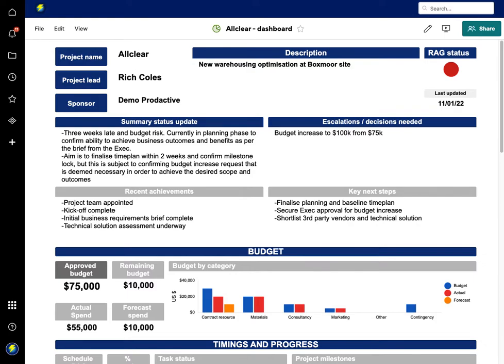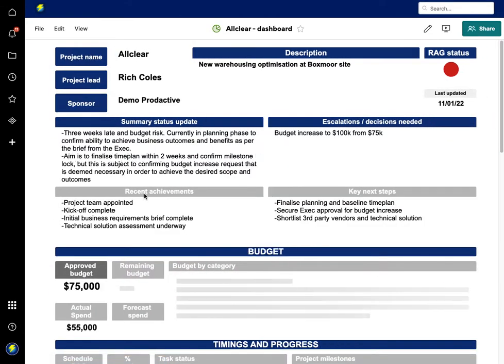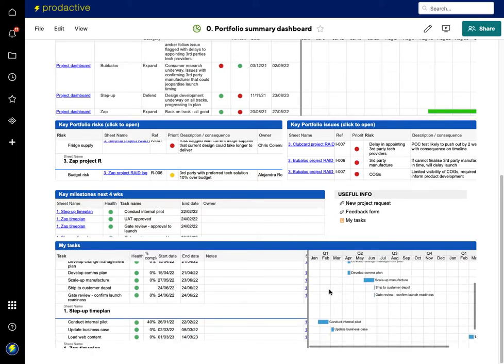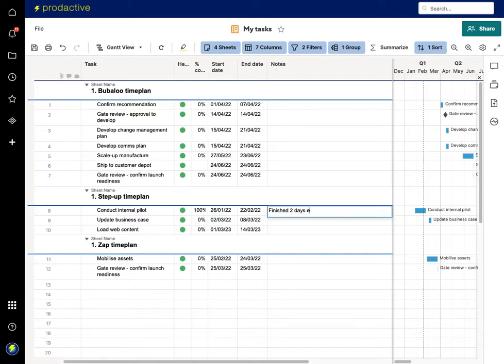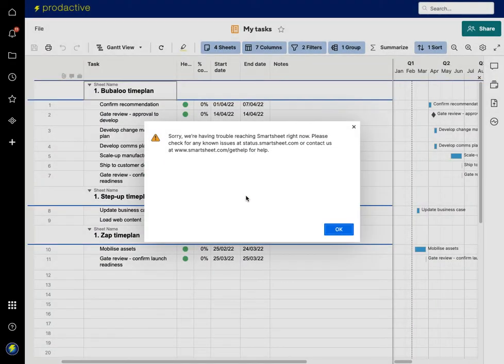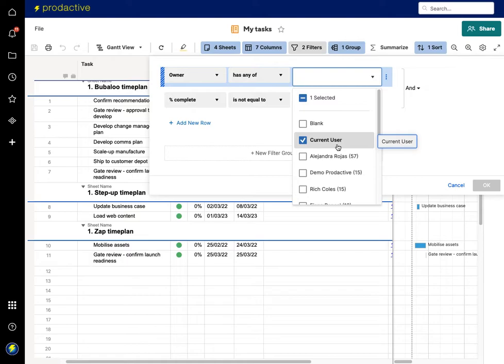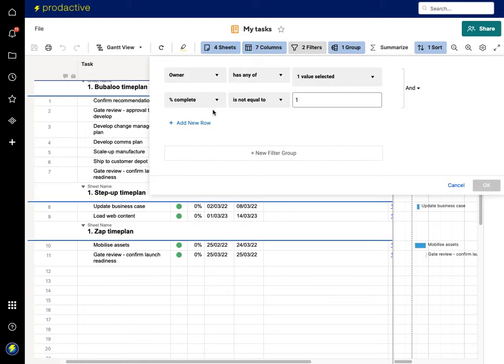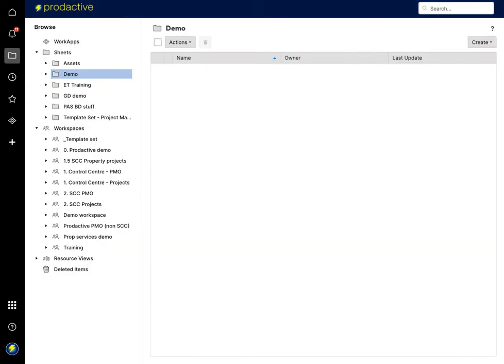Smartsheet demo to create personalised views to only show my actions or project tasks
The purpose of this video is to show one of my favourite features in Smarthsheets, which is to automatically show a filtered view of only the items relating to the current user.  This is incredibly useful where people work across multiple projects or teams and can have multiple plans or action logs to review.  By creating a ‘my tasks’ or ‘my actions’ view you can provide your users with a personalised view.

Not only that, they can update the tasks and actions from within that view without having to go the individual sheet if that is appropriate.  Combined, these are massive time-savers and really help end users get to the information they need to see fast.